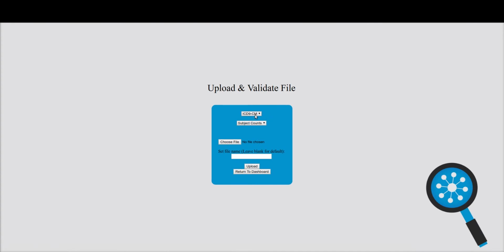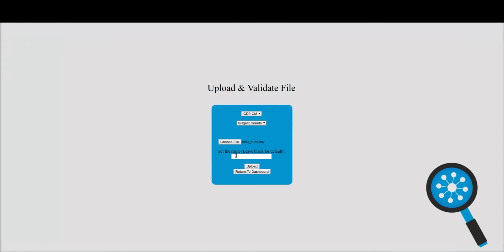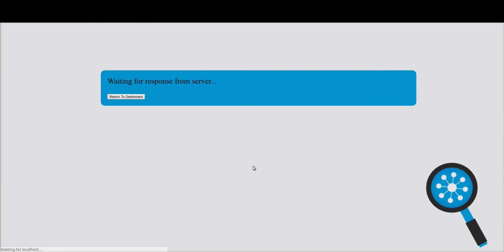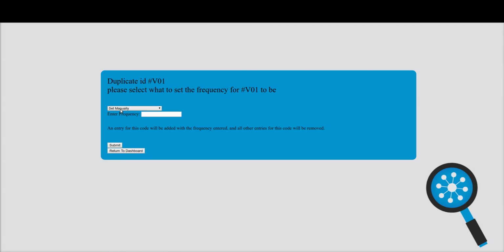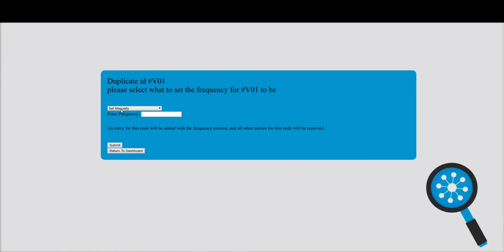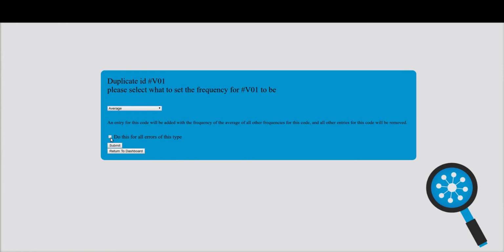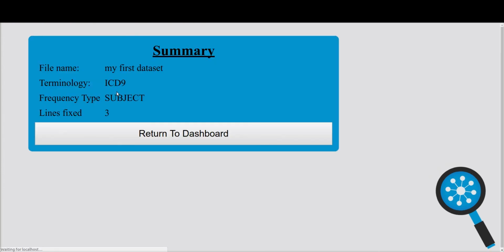VIADS Validation Tutorial